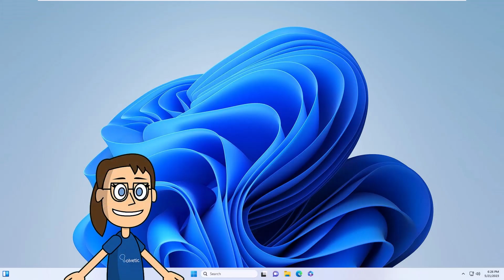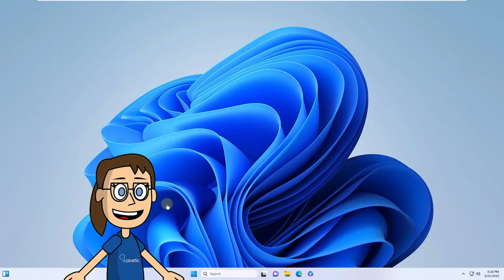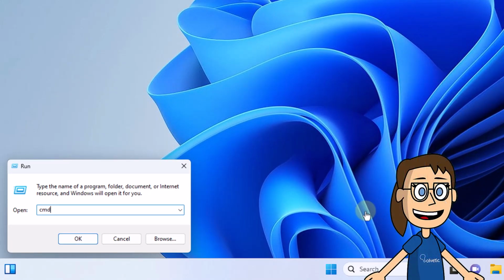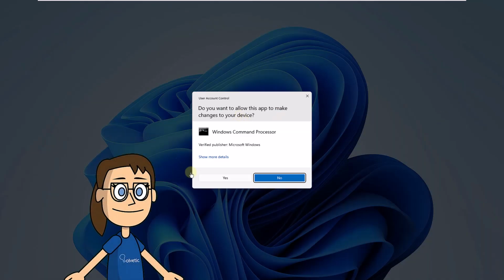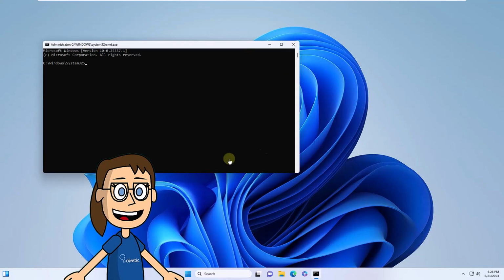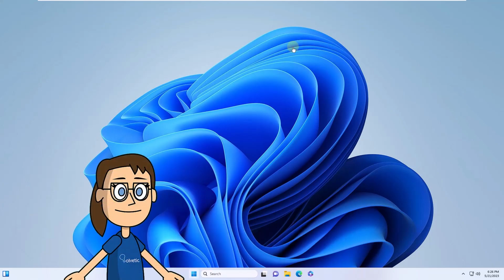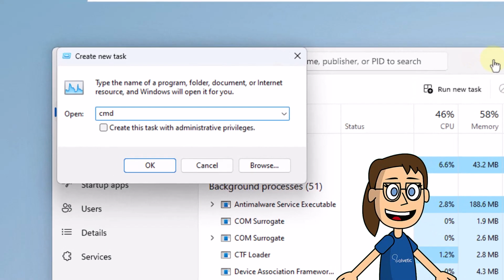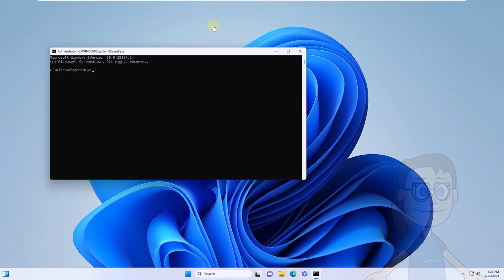RUN COMMAND ADMINISTRATOR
Run Command as Administrator is a tool that allows us to access a series of specific functions or configurations of our system. When we want to execute a command as administrator in Windows 11, we will be indicating that this action is executed with privileges, being able to make important changes to the computer. running a command as administrator can go from installing programs to deep changes that we must review well before executing them.

 》 CHAPTERS 《

00:00 Introduction
00:16 Run Command Administrator from Run
01:09 Run Command Administrator from Task Manager